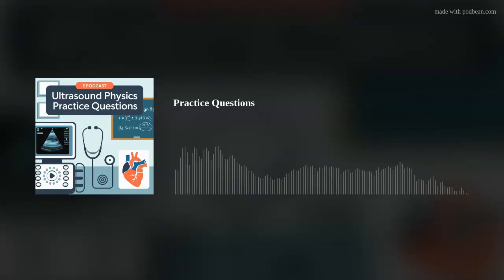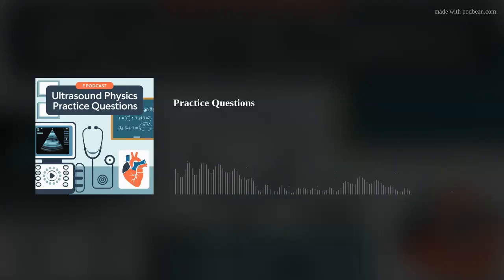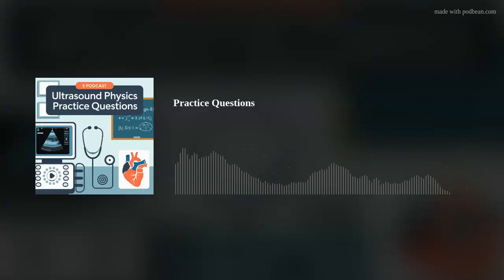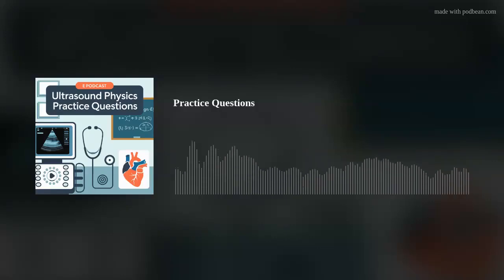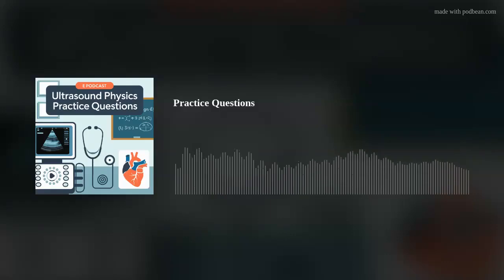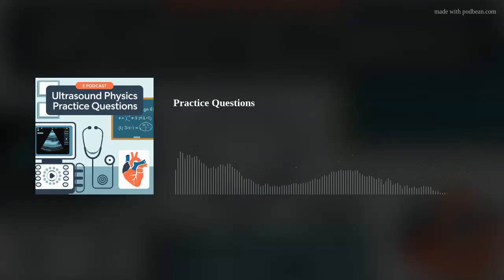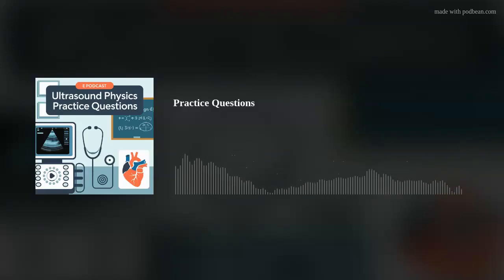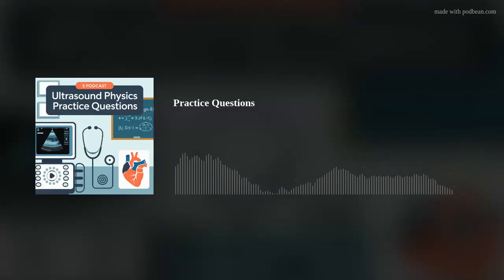Refraction in Ultrasound: Must-Know Basics for Sonographers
Refraction in ultrasound is a game-changer for sonographers, and understanding it can elevate your imaging skills to the next level. In this video, we explore the must-know basics of refraction and how it impacts ultrasound physics and sonography. Learn what conditions cause refraction, why the angle of the beam matters, and how it can affect the quality of your images.

We'll also touch on key concepts like attenuation, shadowing, and resolution—breaking down how sound waves interact with tissues and materials to create the detailed images we rely on in healthcare imaging. Ever wondered about pixel density, Doppler techniques, or the role of materials like quartz in high-frequency research? We’ve got you covered with practical insights and easy-to-grasp explanations.

Join us as we uncover the facts that can change your life as a sonographer. This is more than just physics; it's the foundation of safe, effective, and confident ultrasound imaging. Whether you’re diving into Echocardiography, tackling artifacts, or mastering transducer techniques, this video will give you the tools to make smarter choices and deliver better patient care.

Stay curious, keep learning, and let’s continue building the skills that make a difference in healthcare imaging.

CHAPTERS:
00:00 - Refraction
00:31 - Pixel Density in Imaging
00:57 - Signal Attenuation Explained
01:58 - Shadowing Effects in Ultrasound
02:34 - Fast Fourier Transform (FFT)
03:08 - M-mode Printers Overview
04:02 - Understanding Transverse Waves
04:25 - SAPA Technique in Ultrasound
05:33 - Reverberations in Acoustic Signals
06:20 - Compression Techniques in Imaging
07:17 - Color Doppler Imaging Basics
07:39 - Matching Layer Importance
08:21 - Additional Clues for Reverberations
08:46 - Electronic vs Mechanical Beam Steering
09:31 - Axial and Lateral Resolution
10:09 - High-Frequency Ultrasound Research
10:43 - Hydrophones in Acoustic Measurement
11:14 - Physics Brain Teaser Challenge
11:39 - Wrapping Up the Discussion